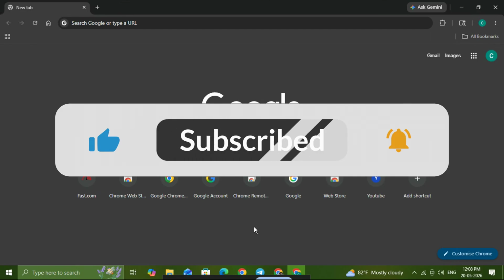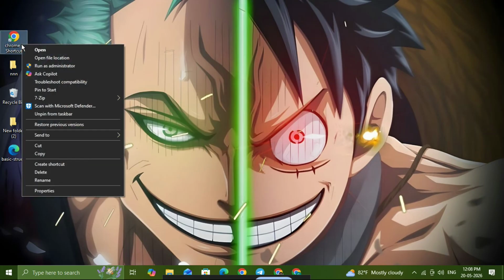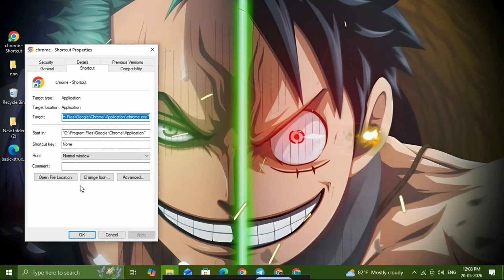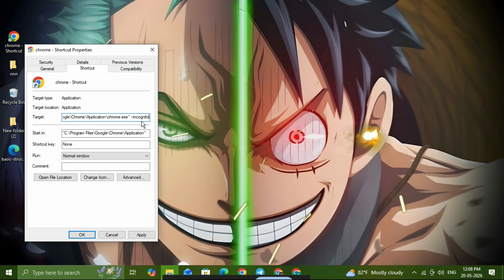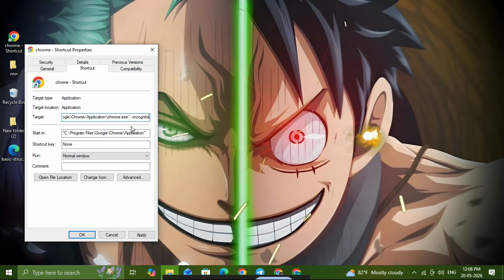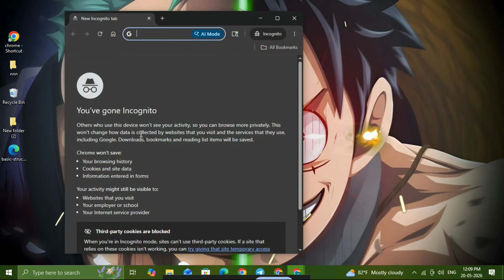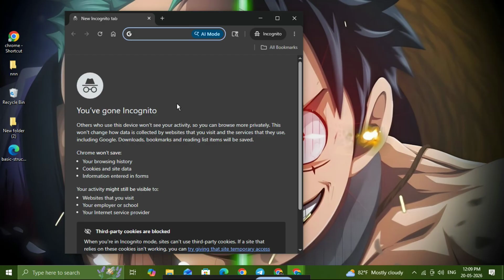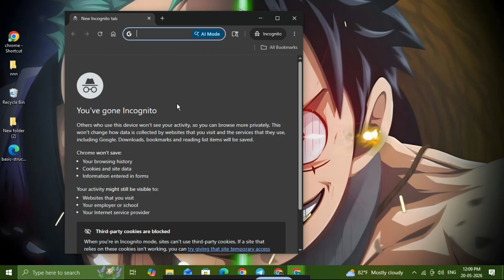How To Always Open Chrome In Incognito Mode On Windows (Easy Guide)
Learn how to make Google Chrome always open in Incognito Mode on Windows by editing the shortcut Target field. This quick tutorial shows the exact steps to launch Chrome privately every time.

🕚Timestamps:
0:00 Intro
0:20 Close Google Chrome
0:31 Find The Chrome Shortcut
0:46 Open Shortcut Properties
1:00 Edit The Target Field
1:28 Save The Changes
1:41 Open Chrome And Test

✍️What You'll Learn In This Video:
• How To Make Google Chrome Always Open In Incognito Mode
• How To Edit A Windows Shortcut Target Field
• How To Add Launch Commands To Chrome
• How To Save Shortcut Changes Correctly
• How To Test Chrome Incognito Mode On Windows

💡Pro Tips:
• Make sure Chrome is fully closed before editing the shortcut.
• Add only one space before --incognito in the Target field.
• Edit the shortcut you actually use most often, like Desktop or Taskbar.
• If Chrome does not open in Incognito, recheck the file path and command spelling.
• You can create separate shortcuts for normal and private browsing.